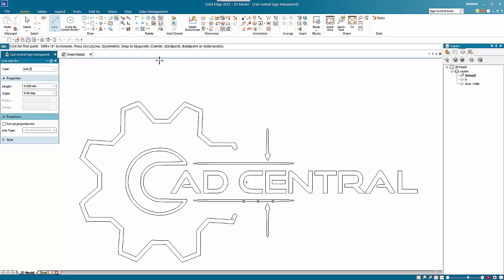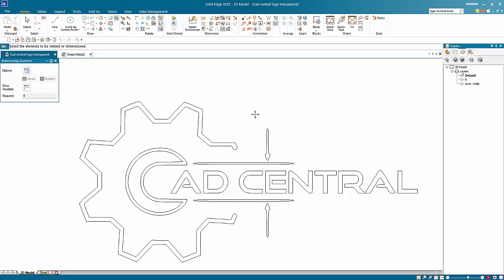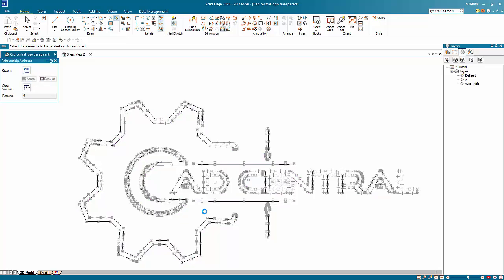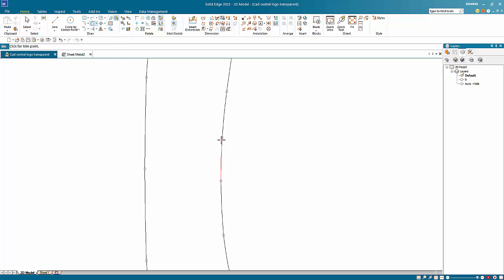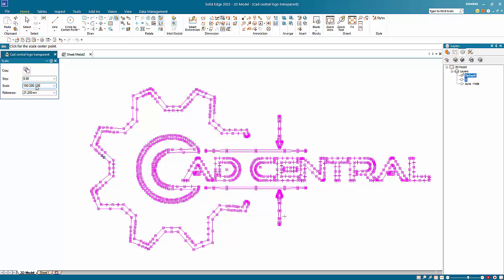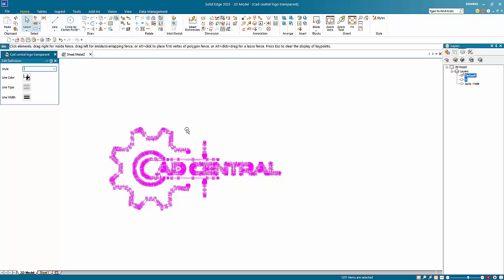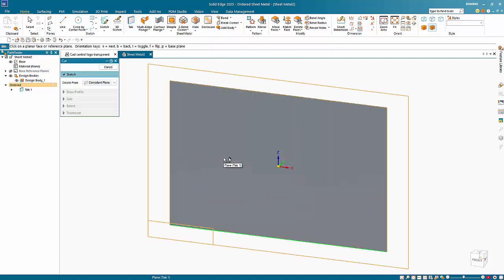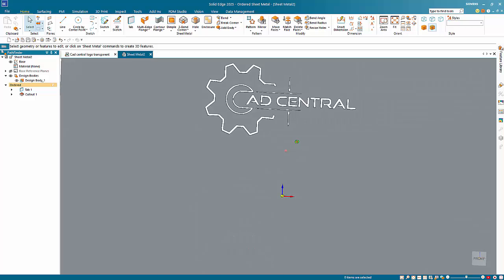Using a Logo as a feature on a Solid Edge Model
There may be time when you want take a logo and apply it to a model as a protrusion or cutout. This videos shows how to build relationships on the imported dxf, remove nested profiles and use the resultant sketch to create the 3D feature.